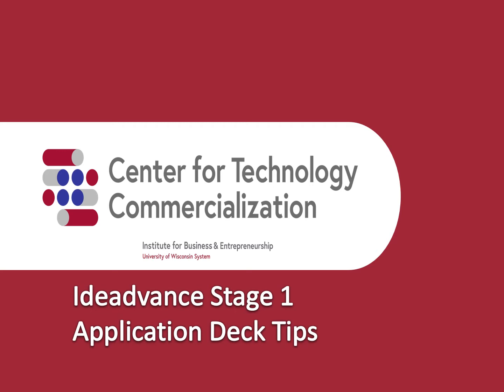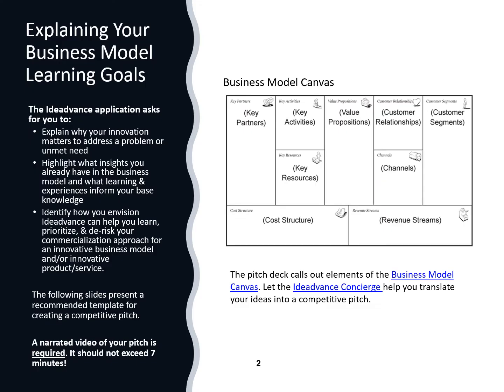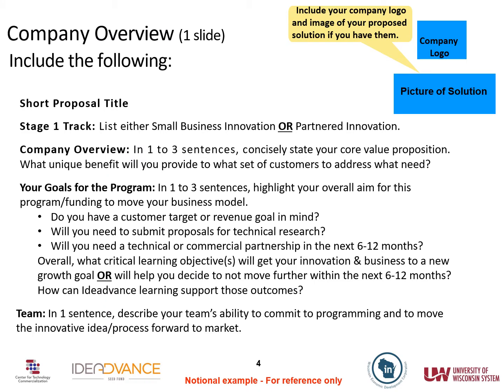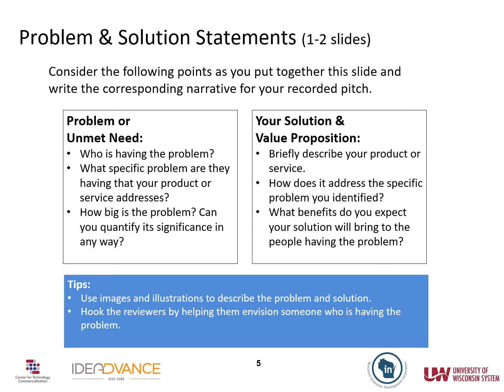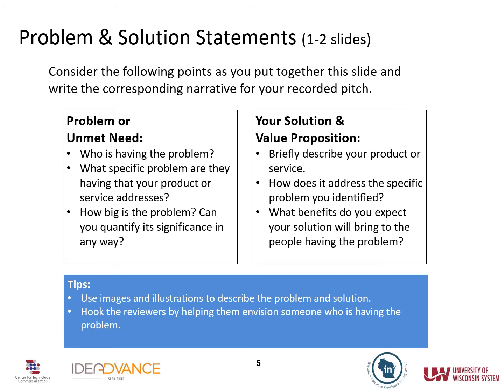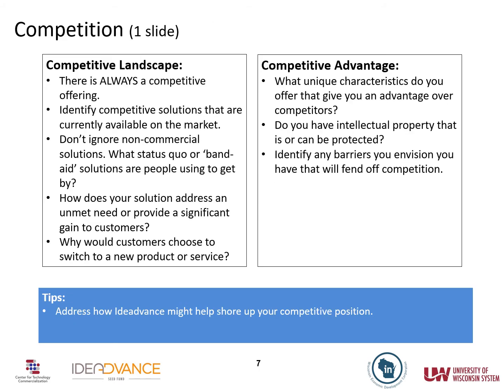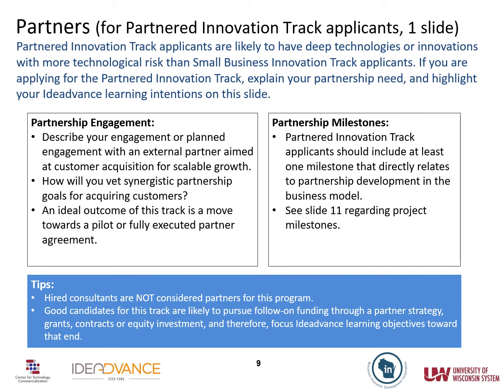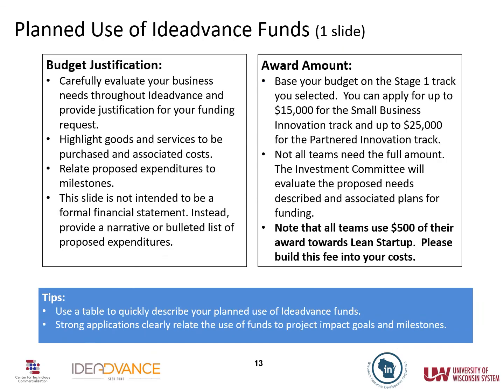Ideadvance Stage 1 Application Walkthrough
If you aren't sure how to get started with your Ideadvance application, check out this detailed walkthrough to get your innovation started on the right track!